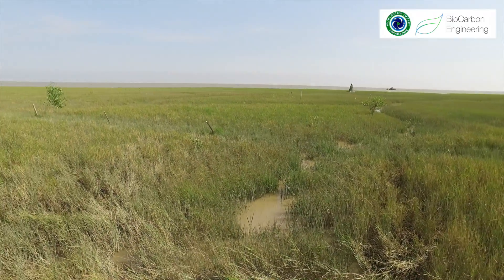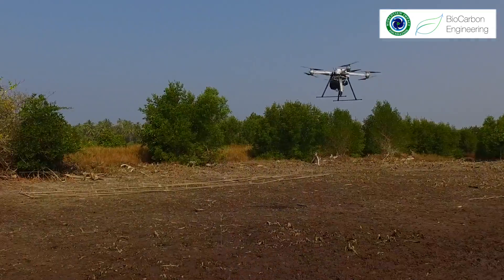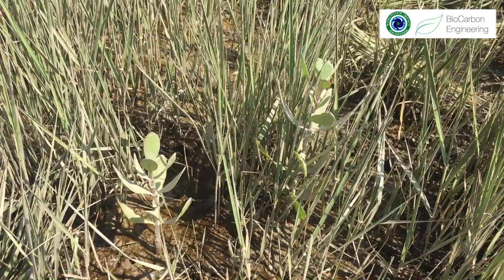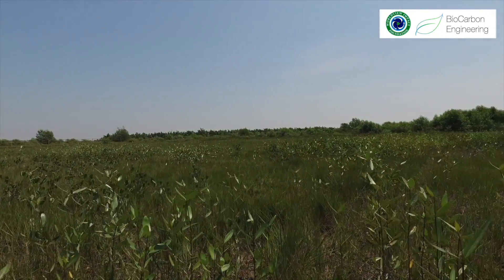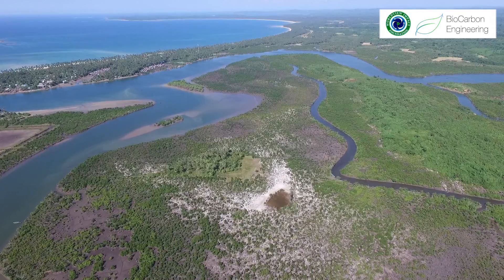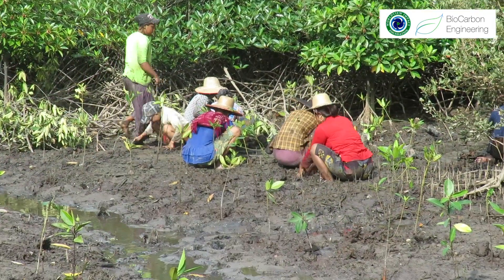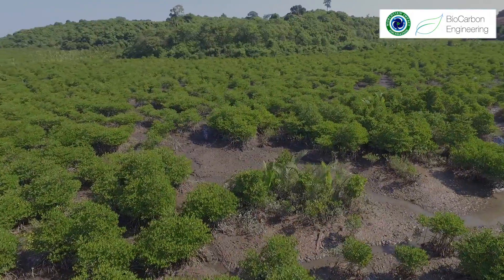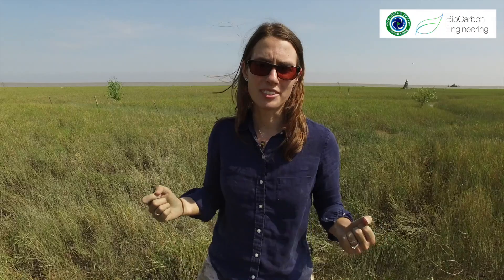BCE WIF Myanmar video report for Bridgebuilder Challenge 2017